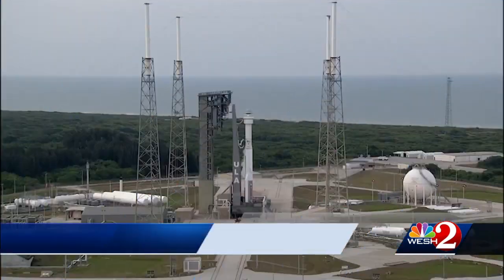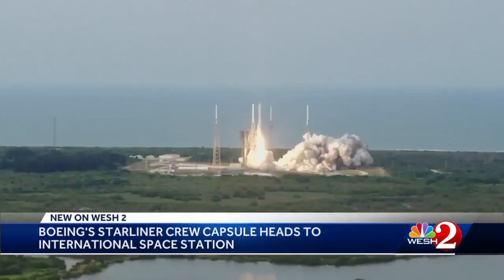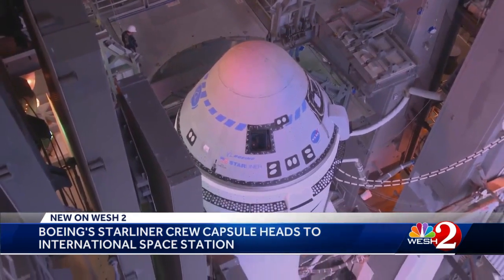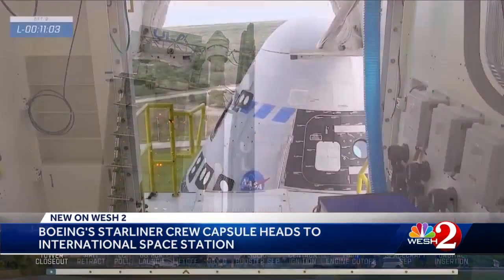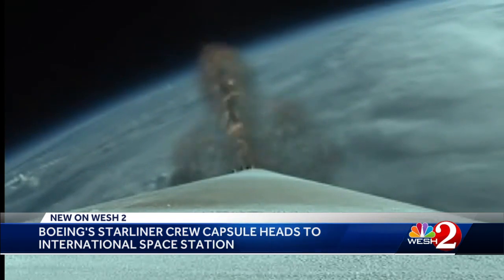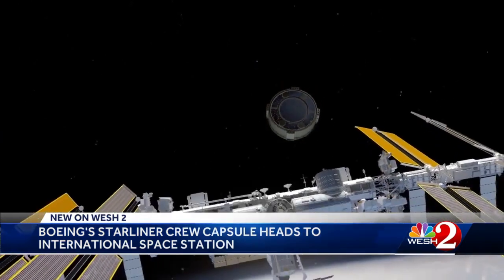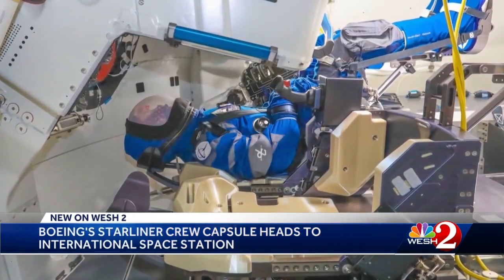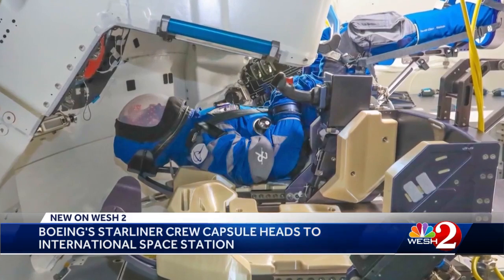Boeing's Starliner crew capsule heads to International Space Station